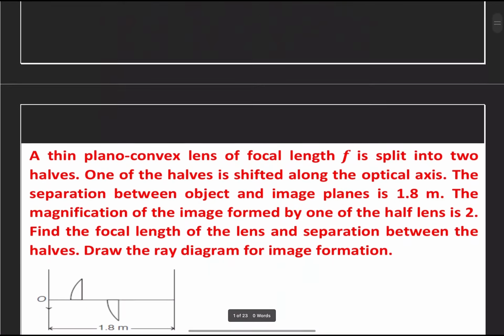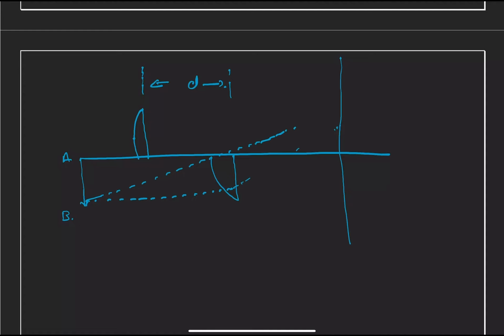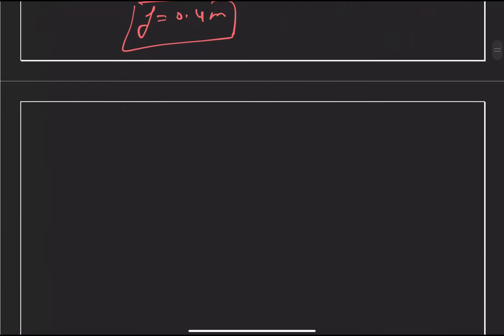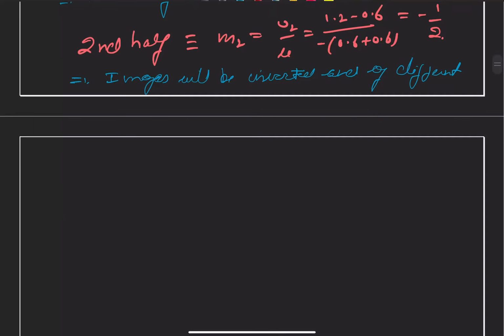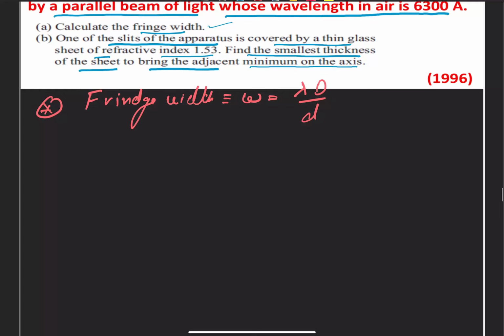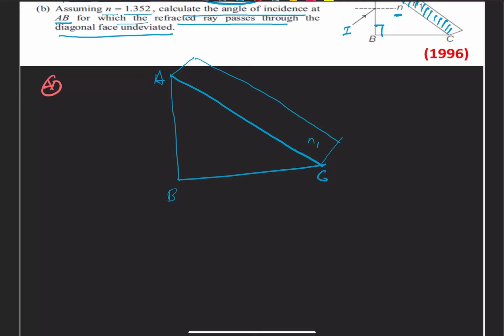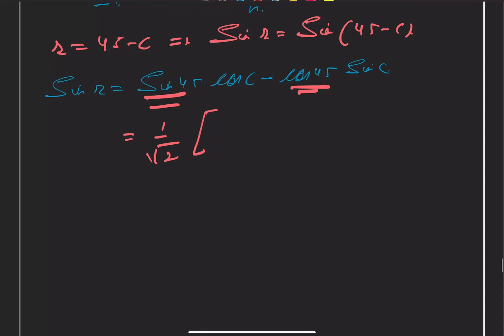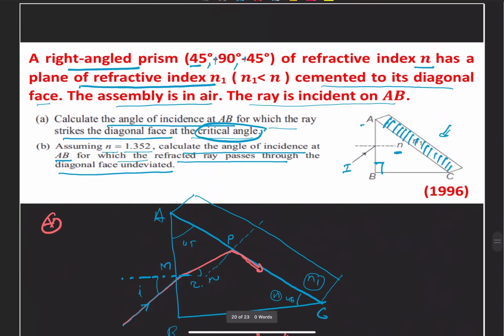IIT JEE Mains and Advanced PYQ: Optics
A thin plano-convex lens of focal length 𝒇 is split into two halves. One of the halves is shifted along the optical axis. The separation between object and image planes is 1.8 m. The magnification of the image formed by one of the half lens is 2. Find the focal length of the lens and separation between the halves. Draw the ray diagram for image formation.
(1996)

Angular width of central maximum in the Fraunhofer diffraction pattern of a slit is measured. The slit is illuminated by light of wavelength 6000 Å. When the slit is illuminated by light of another wavelength, the angular width decreases by 30%. Calculate the wavelength of this light. The same decrease in the angular width of central maximum is obtained when the original apparatus is immersed in a liquid. Find refractive index of the liquid.
(1996)

A double slit apparatus is immersed in a liquid of refractive index 1.33. It has slit separation of 1 mm and distance between the plane of slits and screen is 1.33 m. The slits are illuminated by a parallel beam of light whose wavelength in air is 6300 Å.
(1996)

A right-angled prism (45°-90°-45°) of refractive index 𝒏 has a plane of refractive index 𝒏1 ( 𝒏1  𝒏 ) cemented to its diagonal face. The assembly is in air. The ray is incident on 𝑨𝑩.
(1996)